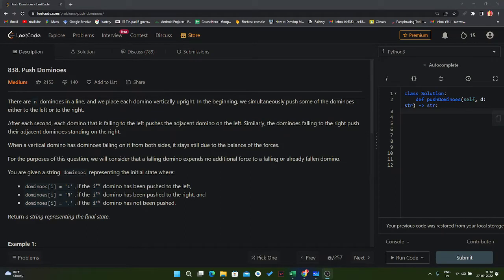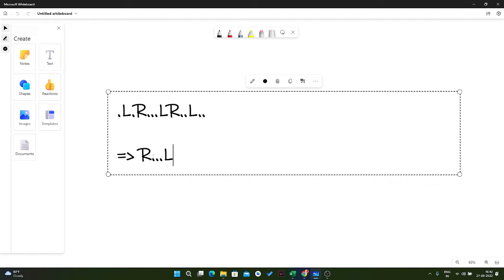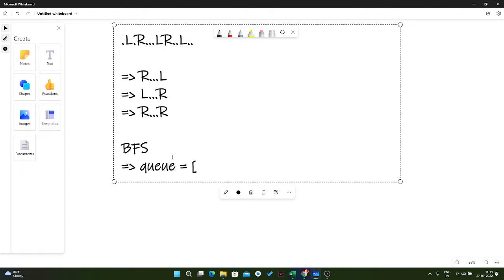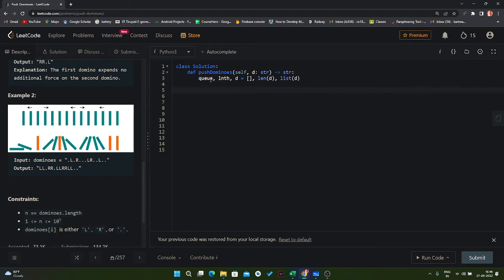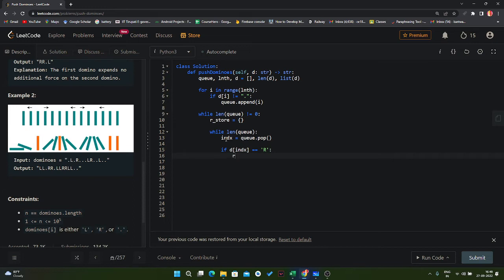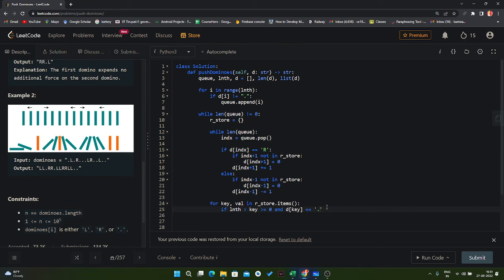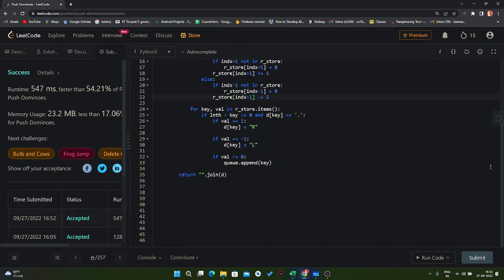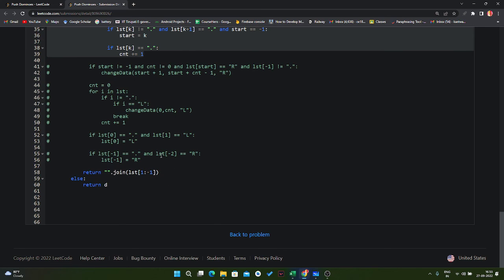838. Push Dominoes || Python || LeetCode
There are n dominoes in a line, and we place each domino vertically upright. In the beginning, we simultaneously push some of the dominoes either to the left or to the right.

After each second, each domino that is falling to the left pushes the adjacent domino on the left. Similarly, the dominoes falling to the right push their adjacent dominoes standing on the right.

When a vertical domino has dominoes falling on it from both sides, it stays still due to the balance of the forces.

For the purposes of this question, we will consider that a falling domino expends no additional force to a falling or already fallen domino.

You are given a string dominoes representing the initial state where:

dominoes[i] = 'L', if the ith domino has been pushed to the left,
dominoes[i] = 'R', if the ith domino has been pushed to the right, and
dominoes[i] = '.', if the ith domino has not been pushed.
Return a string representing the final state.